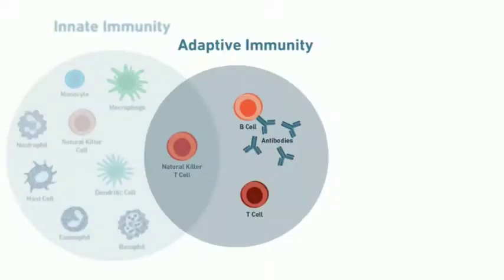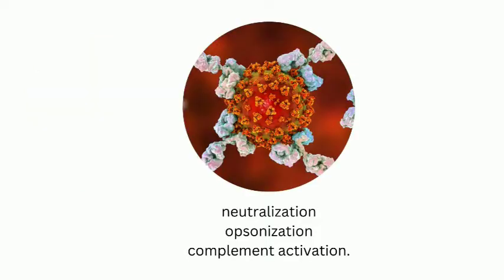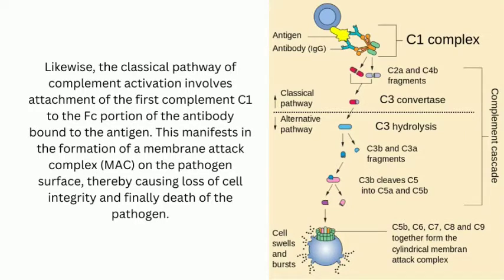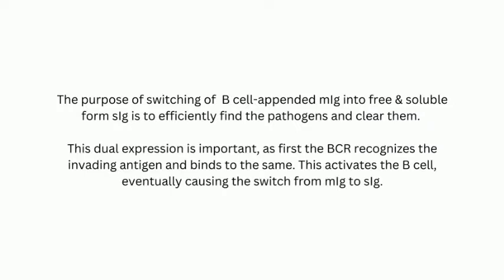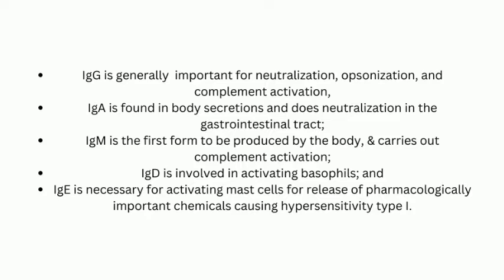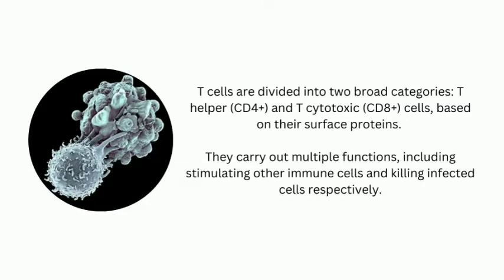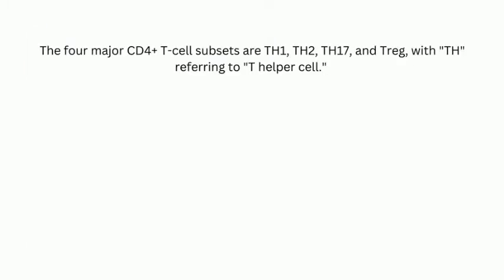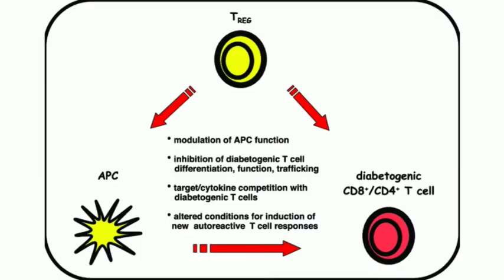Cellular Players of Adaptive Immunity ॥ Prof. Archana & Brahmjeet Dahiya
Adaptive immunity is characterised by specificity, diversity, ability to distinguish self from non-self, and memory.
B lymphocytes and T lymphocytes bring about adaptive immunity so efficiently that it can never be overemphasised.
APCs namely macrophages, dendritic cells and B cells are a part of the adaptive immunity as well. Any process carried out by antibodies fall within adaptive immunity.
We, Brahmjeet Dahiya and Prof. Archana Ayyagari thank our esteemed audience for watching and supporting our work on consistent basis.